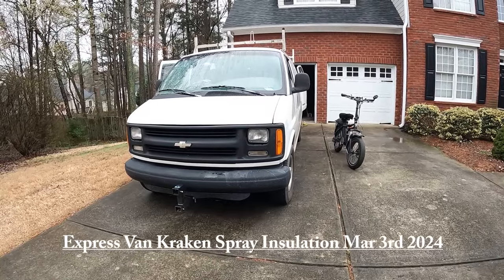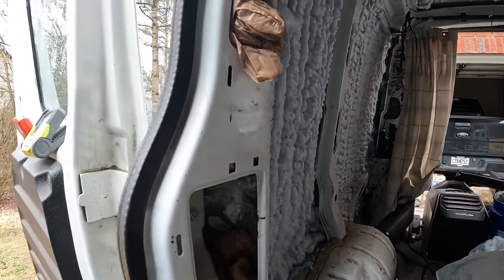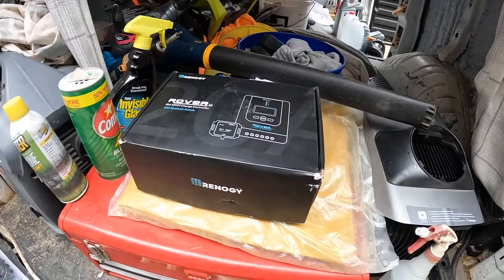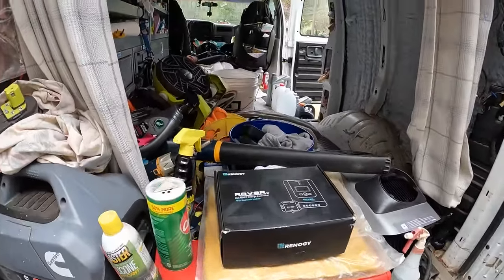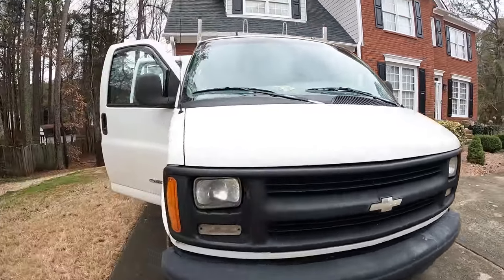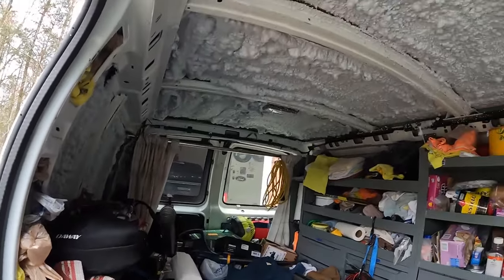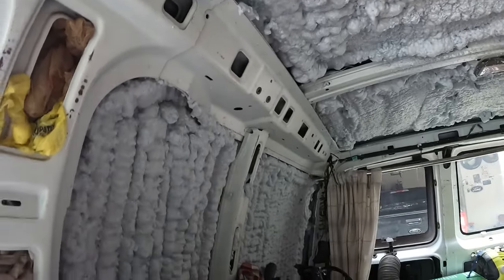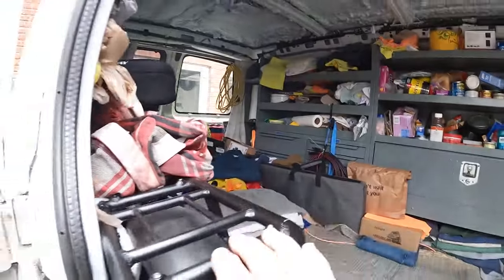Kraken Spray Foam Express Van Kraken Spray Foam Follow Up March 3rd 2024 Express Van Insulation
Follow up on the Kraken Spray Insulation and re-pack of the Express Van
Over eighty product reviews
Over 100 auto repair videos
Night drives
Silent drives
Back roads,  Dirt roads WMA roads, National Forest Roads, highways, interstates, wildlife, snake, driving videos